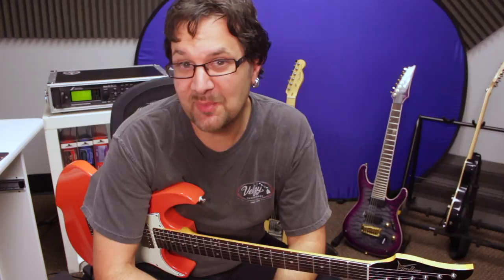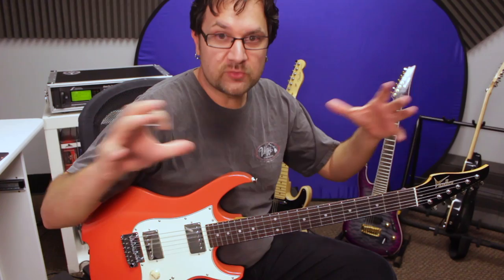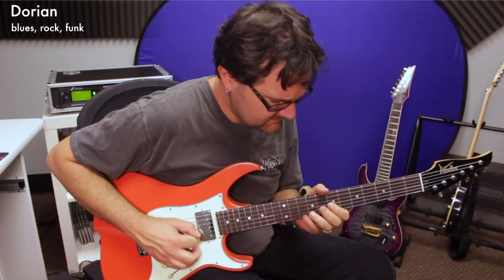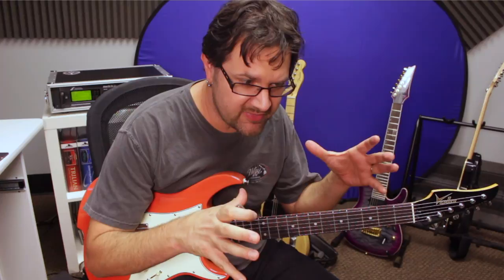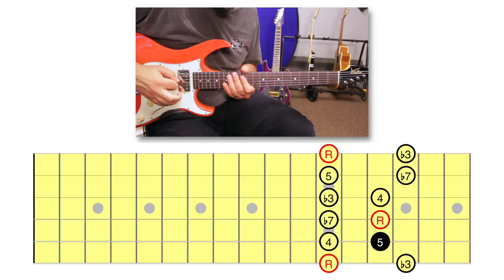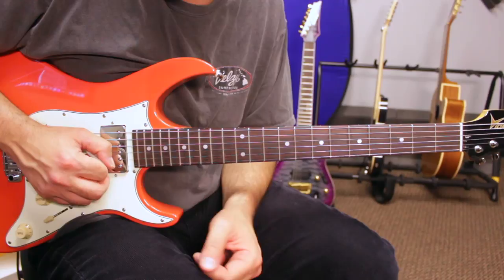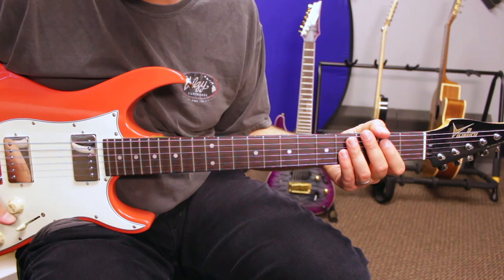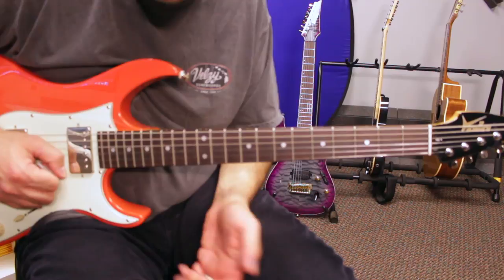Modes For Blues Players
The minor pentatonic is awesome, but after a while it can become a little boring.

The good news are that you're only two notes away from the modes. Once you find those missing notes you can use all those pentatonics licks in a new context. The better part is that you don't have to learn a completely new system (three notes per string scales) to play modal.